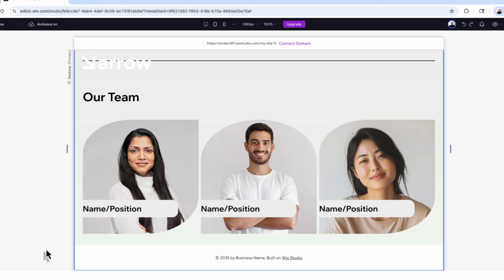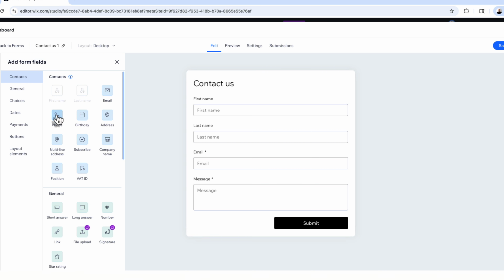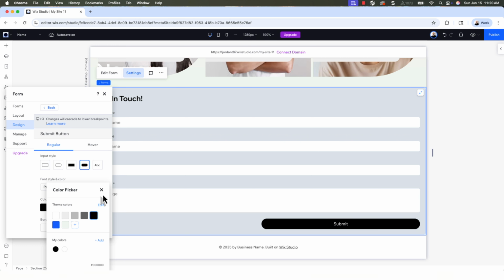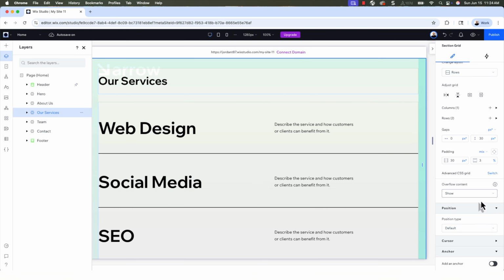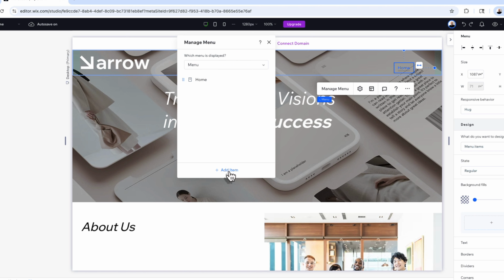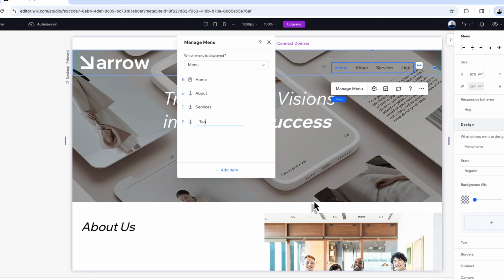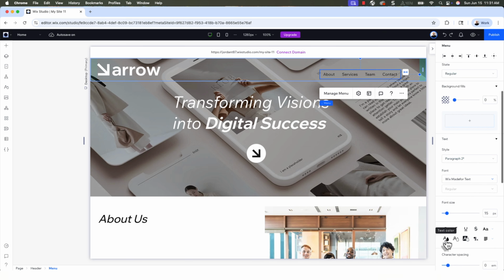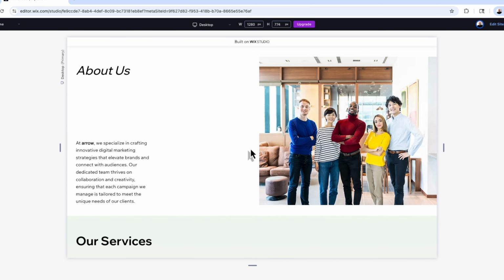Wix Studio Course: Lesson 5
In this lesson, we will build the final section of your website and add a contact form, making it easy for visitors to reach out. Then, we’ll set up your site navigation in the header so users can move smoothly between all your sections.

By the end of this lesson, your site will be well organized and ready for visitors to explore and connect with you.

Let’s finish building your foundation together!